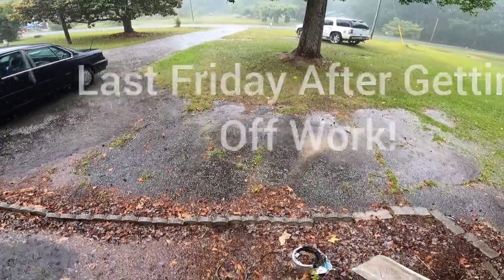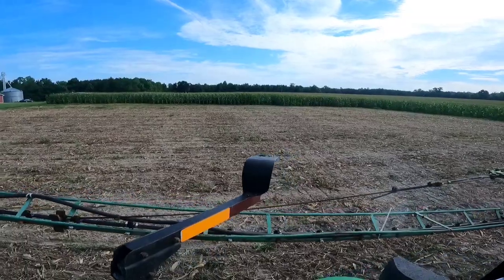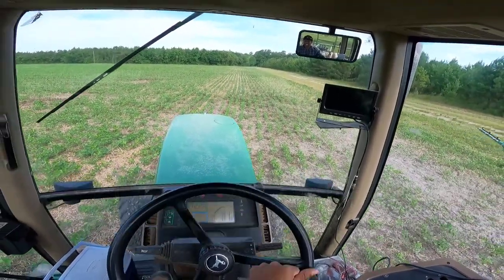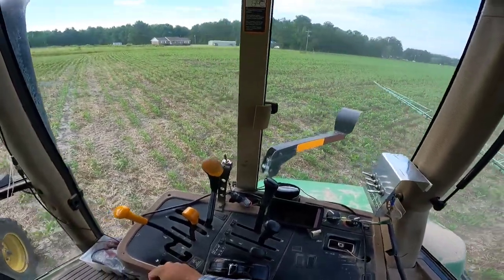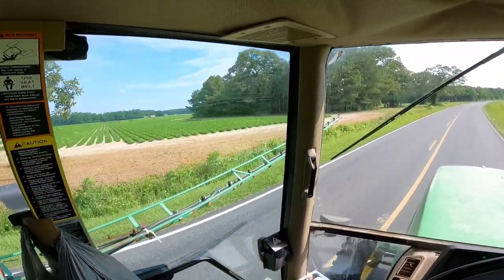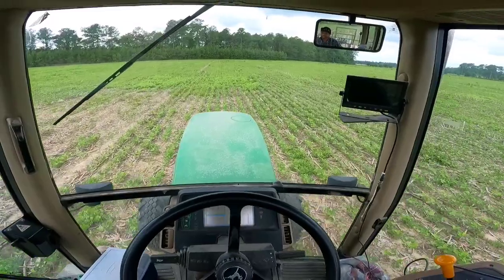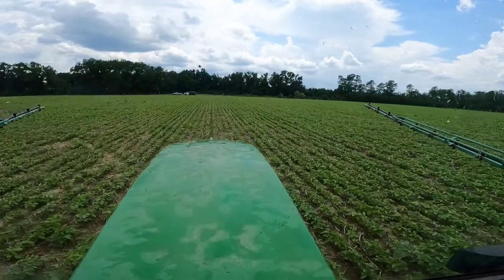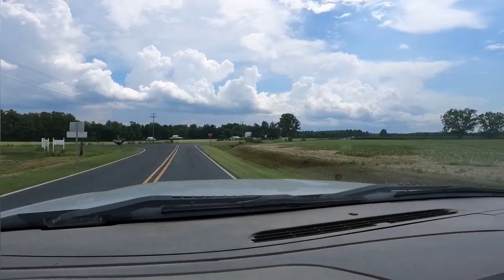This Is What It Takes To Make A Short Video! 🤣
Hey Hey! Whats Up You Guys! So Im Still Tryna Get Caught Up With Last Weeks Videos! Actually This Is The Last One! The Crops Are Enjoying The 2 Inches We Got! We Yet Appreciate Your Prayers! I Hope You Enjoy Watching! You Guys Stay Blessed! Keep Encouraged! And As Always!! We'll See Ya! In The Next One!!

You Can Get Your Merch🦫🚜⛏ Here! God Bless!